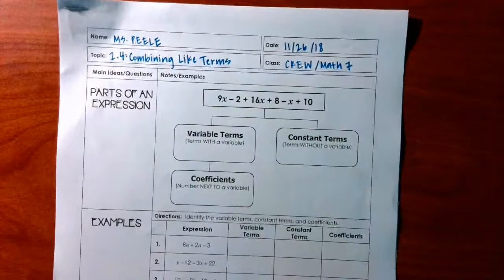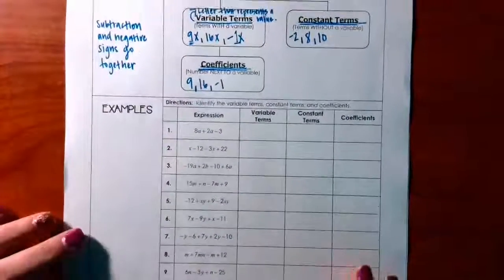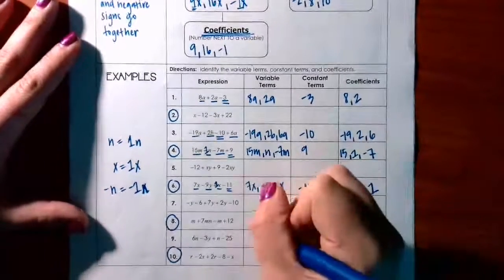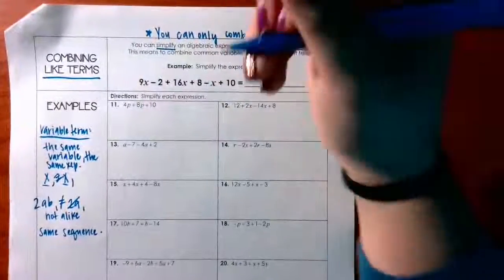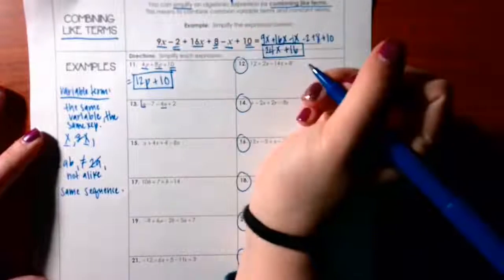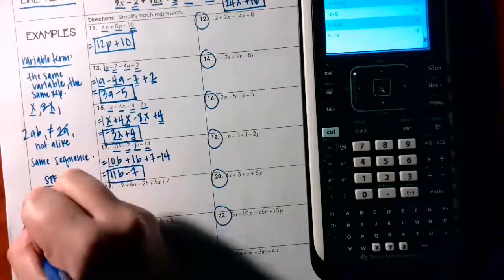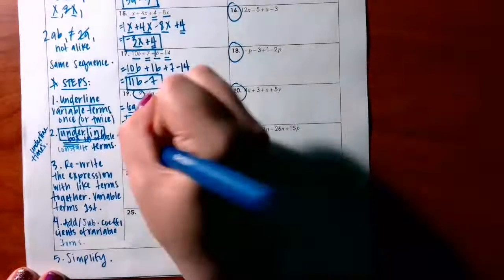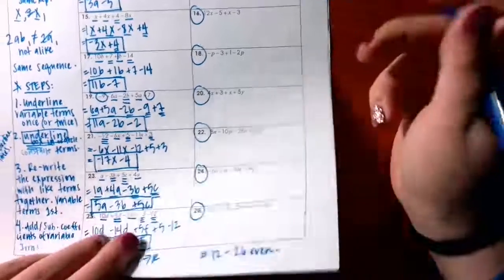[M7] 2.4: Combining Like Terms